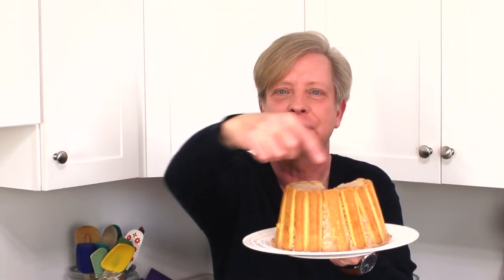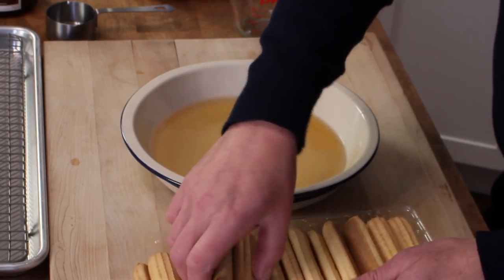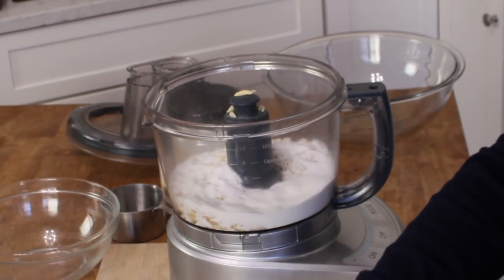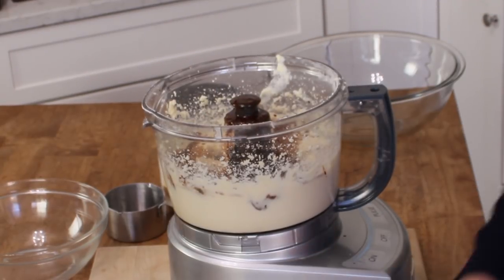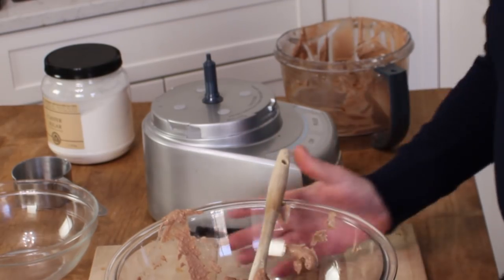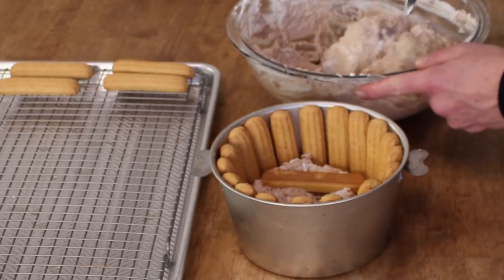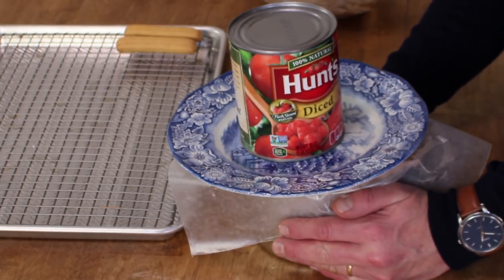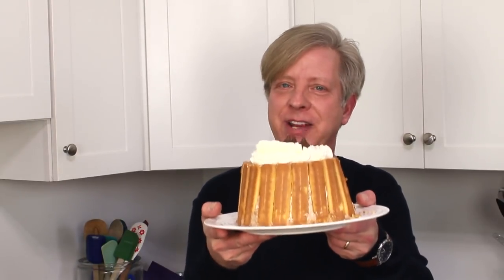Chocolate Malakoff (French Dessert Recipe)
As French desserts go, Chocolate Malakoff is surprisingly easy to make. It's chic to serve, too, and devilishly-delicious to eat!

To get the printable version of this recipe, please visit my

For the Fortress:
1/3 cup orange liqueur
2/3 cup water
24 Margherite cookies

For the Mousse:
1 generous cup slivered almonds
1 cup super-fine sugar
2 sticks (1 cup) butter
3/4 cup semi-sweet chocolate chips, melted in 1/4 cup hot coffee
1/3 cup orange liqueur
1 teaspoon almond extract
2 cup heavy cream, whipped to soft peaks